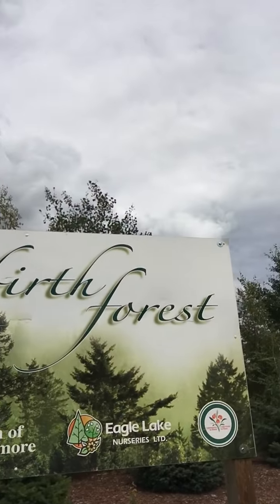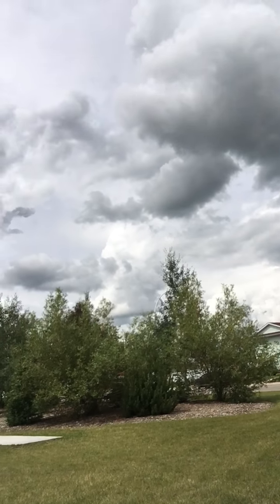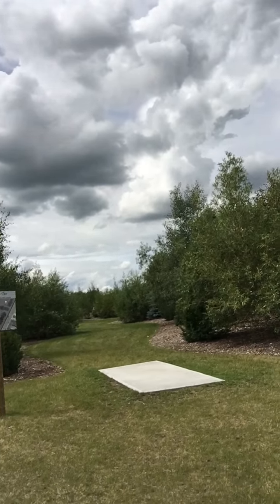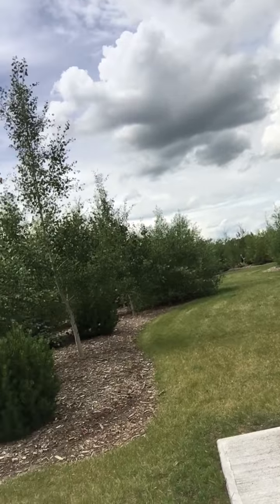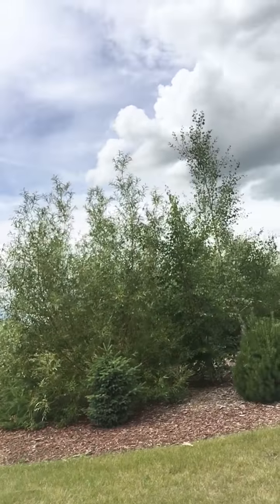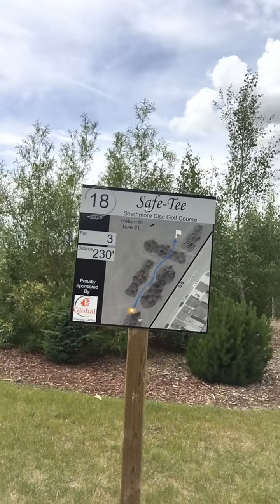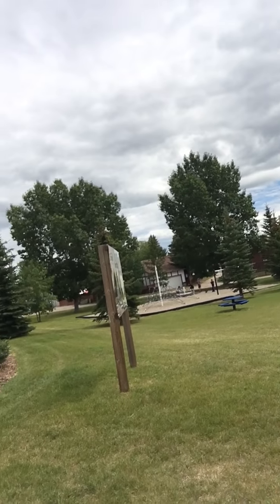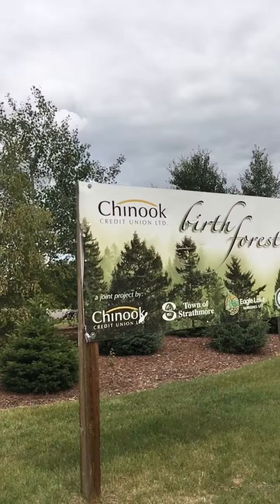Tour of Parklane Park - Strathmore Alberta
Here is a quick tour of Parklane Park. Located in Strathmore, Alberta.